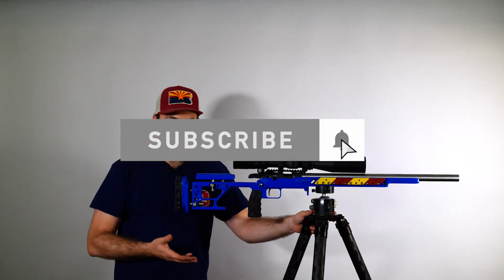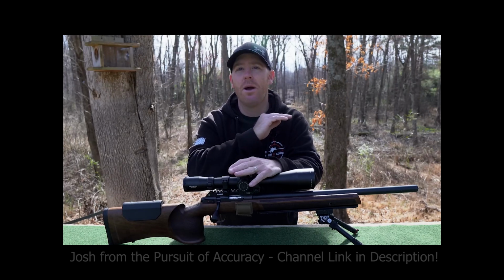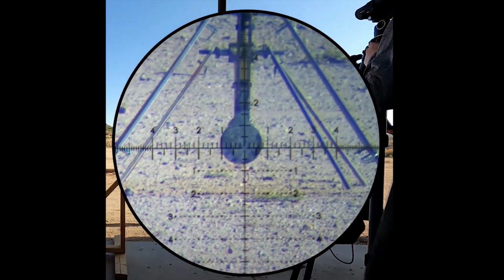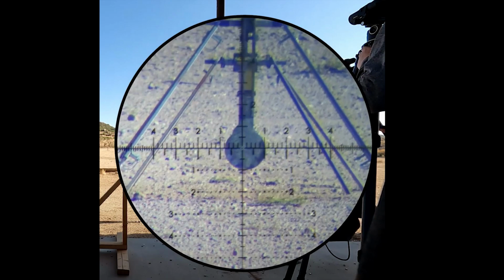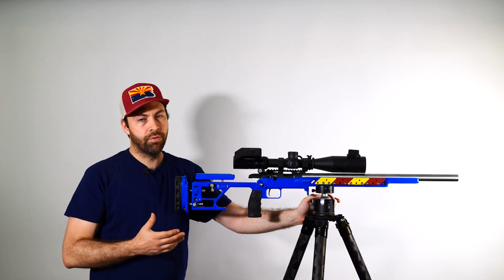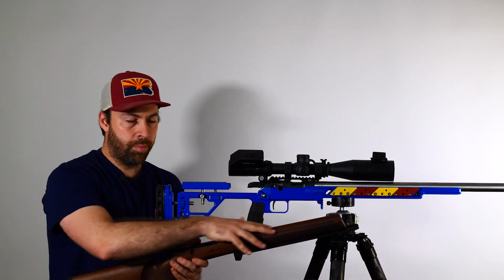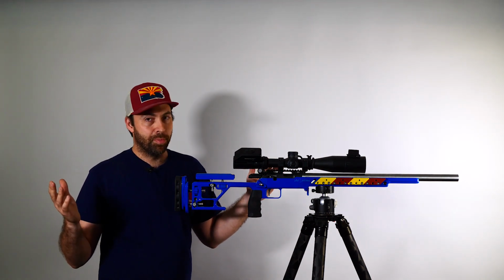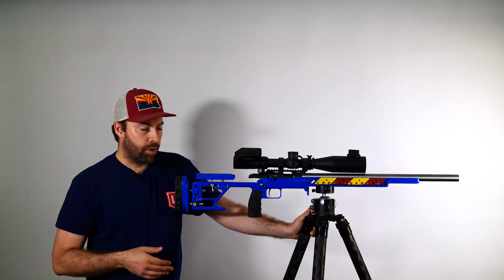The Ultimate CZ 457 Rimfire Build? (CZ 457 MTR Custom)